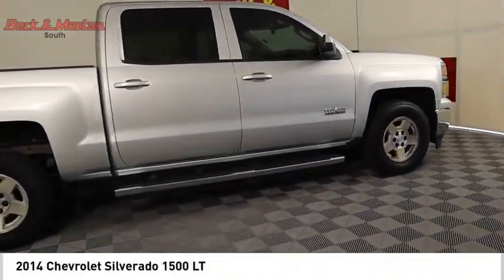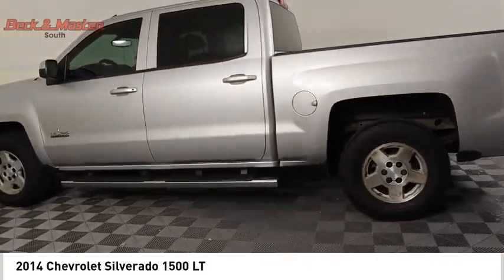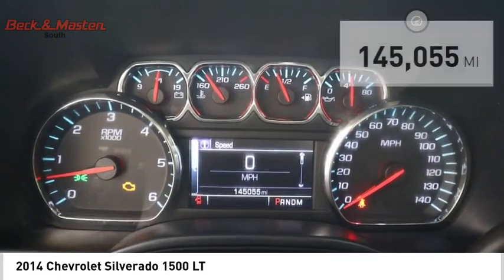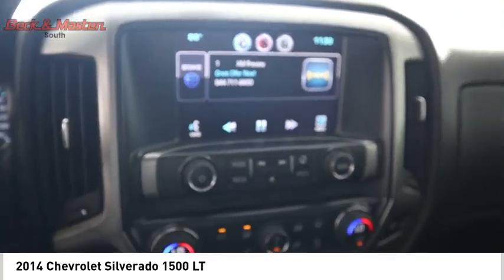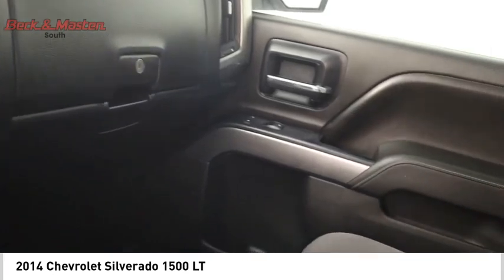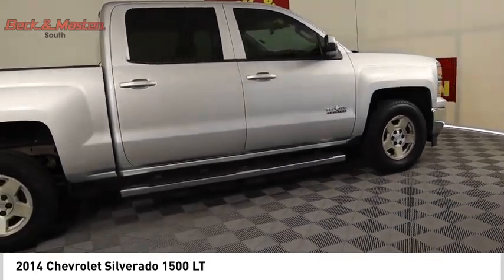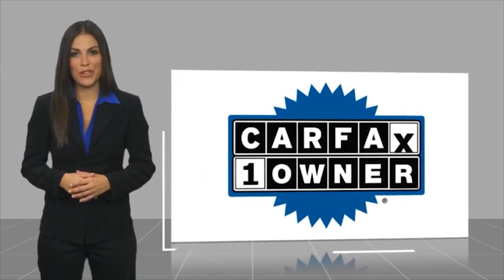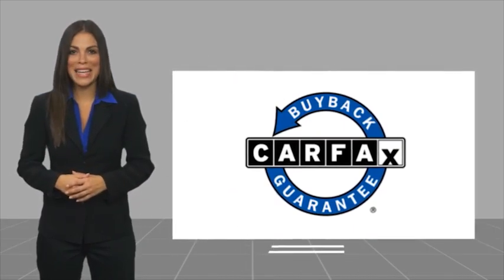2014 Chevrolet Silverado 1500 EG357998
2014 Chevrolet Silverado 1500 LT

This vehicle is a 2014 Chevrolet Silverado 1500 LT Crew Cab with a 5.3 liter EcoTec3 4.3L Flex Fuel V6 engine and a silver ice metallic exterior. It has driven 145,055 miles and boasts an impressive fuel economy of 12 mpg in the city and 17 mpg on the highway. This car also comes with great features such as hill start assist for added safety while driving. The interior of this car is jet black, which adds to its appeal as well as its comfort level while driving. With a crash test rating of 5 out of 5 stars, you can be sure that your safety concerns are met with confidence when purchasing this vehicle.